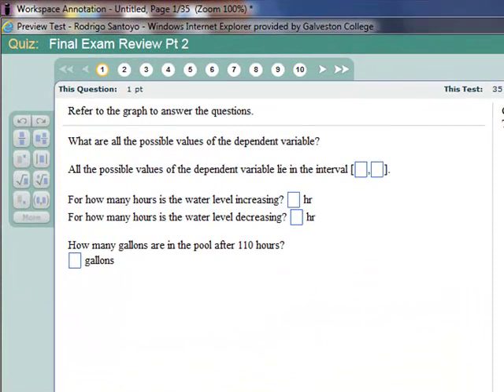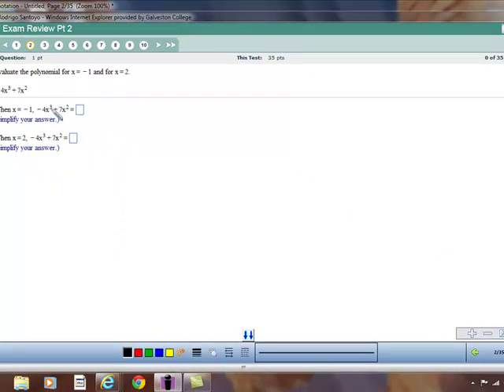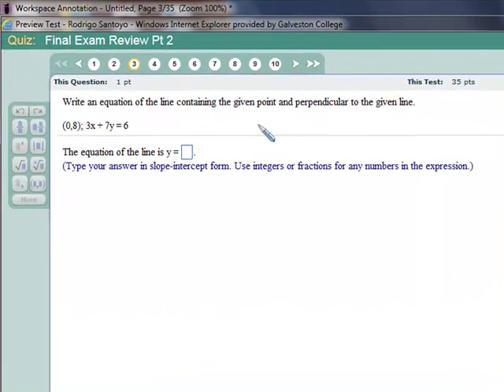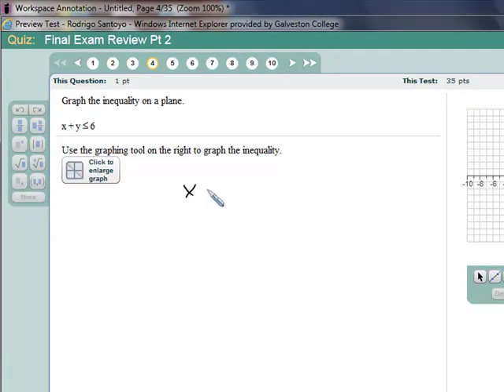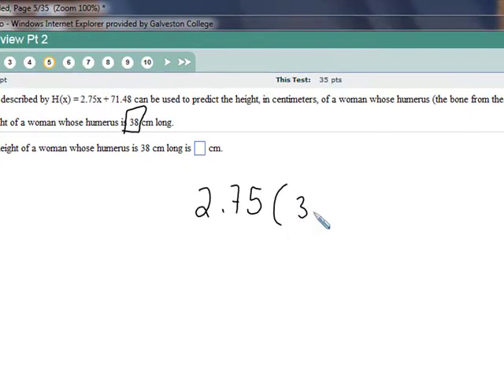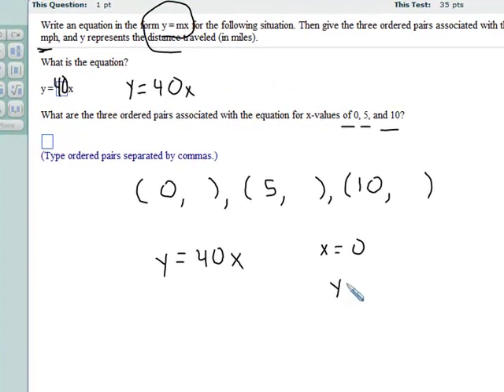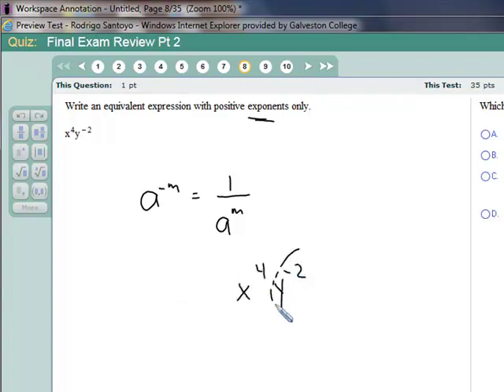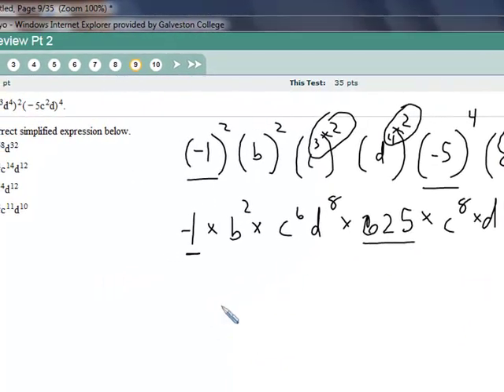FINAL REVIEW PART 2a MATH 0303